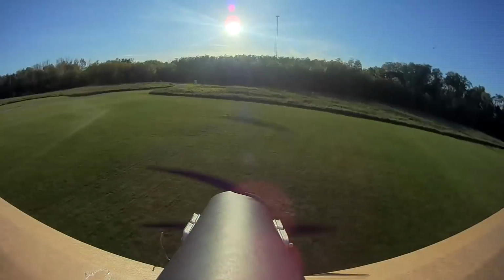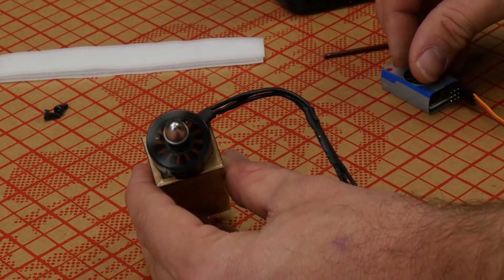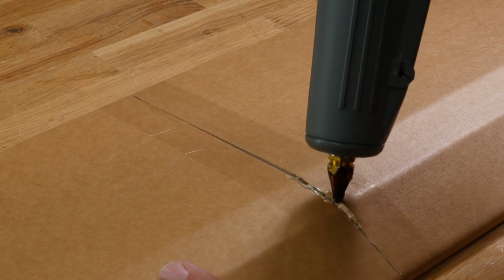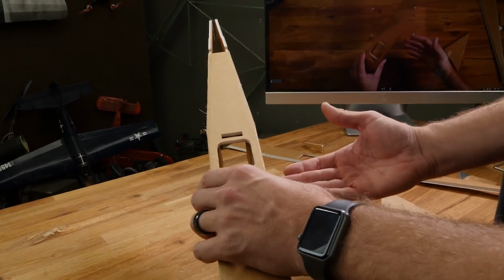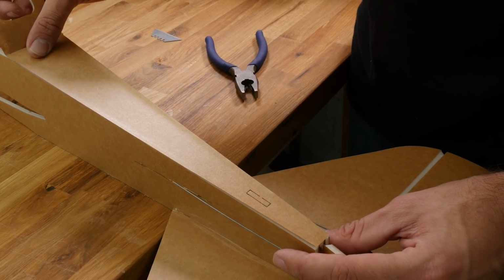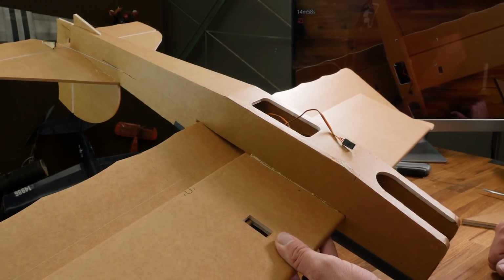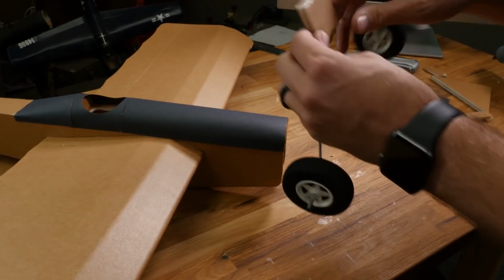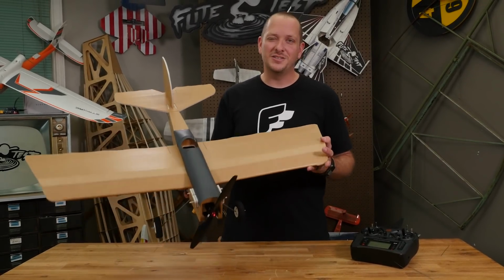DIY FT SIMPLE SCOUT - Build | FLITE TEST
Step by step build tutorial of the FT Simple Scout

|--Build Index--|

00:50 Servos
04:15 Powerpod
13:08 Wing Assembly
27:01 Fuselage and Tail Assembly
01:01:22 Install Wing, Configure Ailerons, Setup 4-channel, Install Servos
01:11:46 Landing Gear & Accessories
01:18:33 Electronics
1:28:15 Maiden

3D printers

New to the hobby?